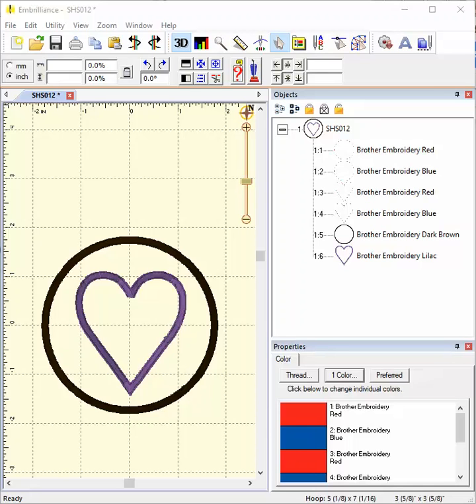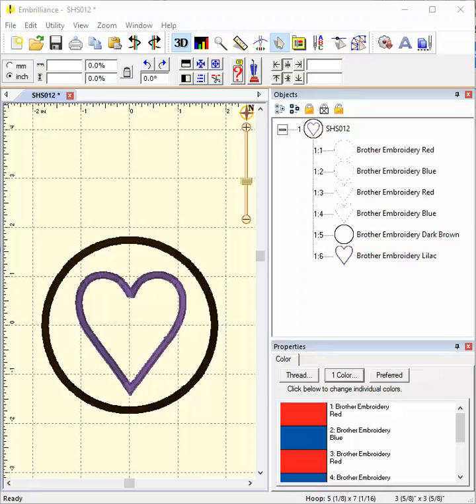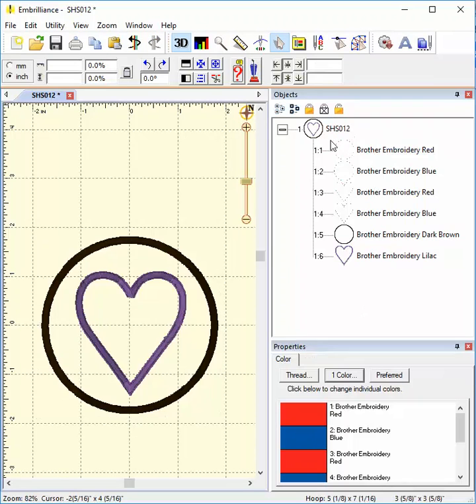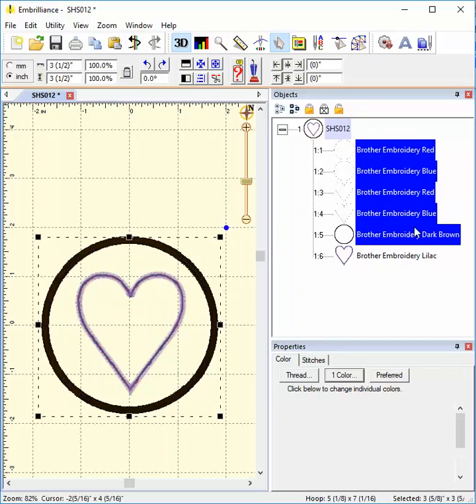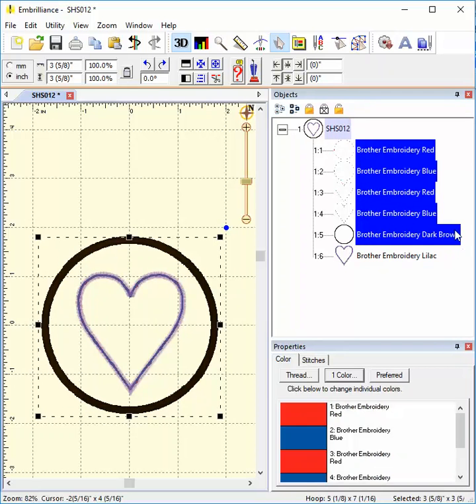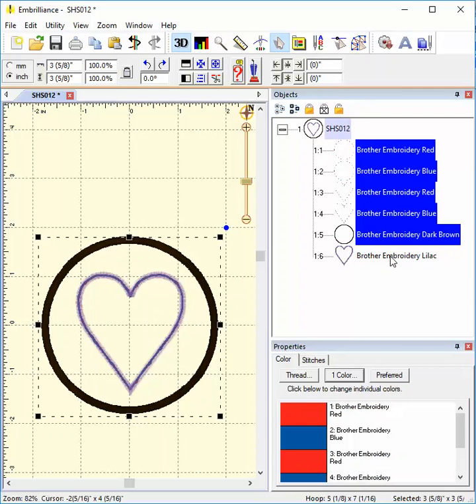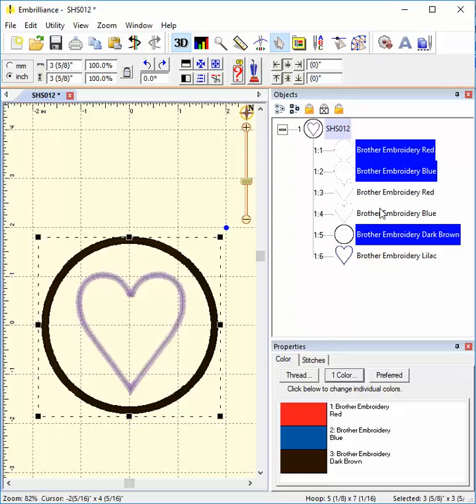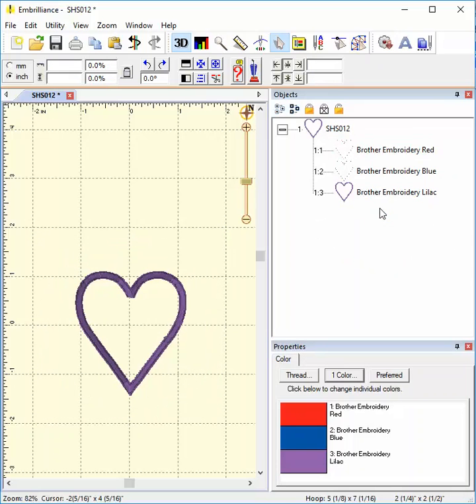Graphical and Disjointed Selection in Embrilliance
Advanced object selection in Embrilliance Essentials: how to select a range of objects without clicking each one, and how to de-select elements within that range of selection.